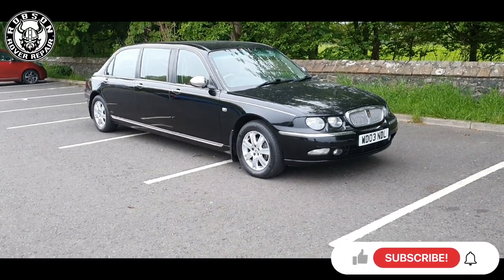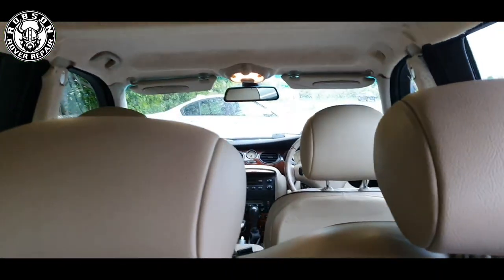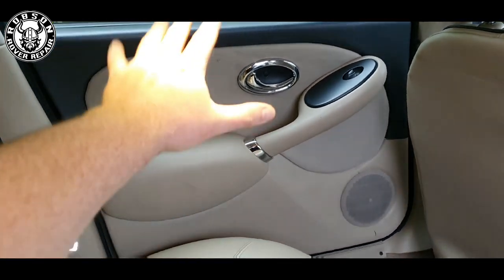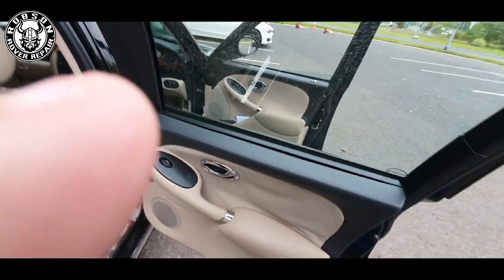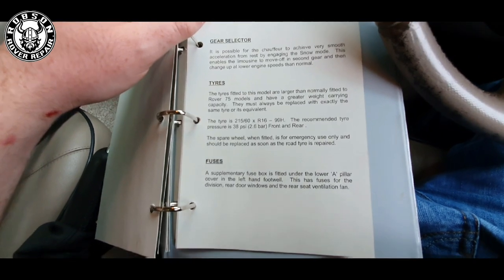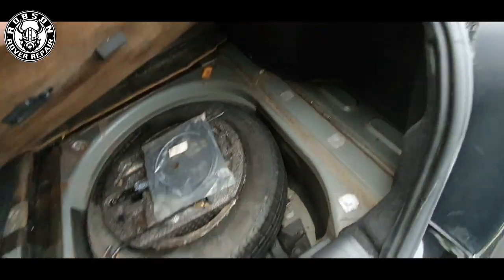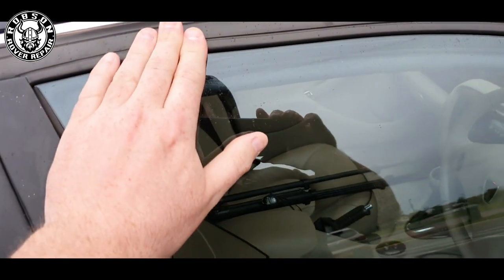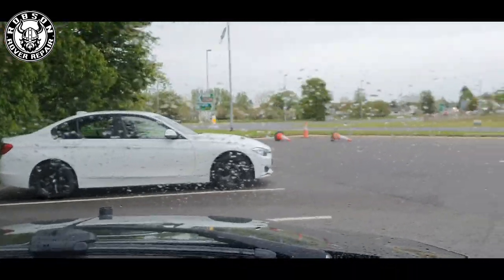Rover 75 6 door! - I just bought a limo!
Rover 75 6 door! - I just bought a limo! Firstly, you can hear my breathing being bad as part of my health condition which is discussed in the video at the end.

So what's going on, well this is the former Mayor of Exeter's car. It was with Exeter Council from 2003 until August 2017. I recently was offered it and after selling several of my cars, I couldn't resist it.

This is the first part of documenting its return to legal road status and as i plan to enjoy it at car shows around the UK & Ireland.

Please tag me with robsonroverrepair!

2022 chrome keyrings + free air freshener - £5.00 plus free uk delivery
2022 air freshener range, over 15 various scents available! £2.00 each with uk or global postage options and multibuy discounts.